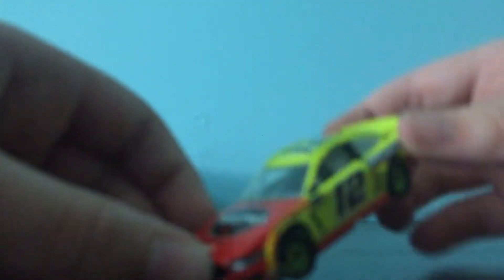Wave 3!! | Unboxing Reviews Ep 3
I unbox Wave 3 in this episode!